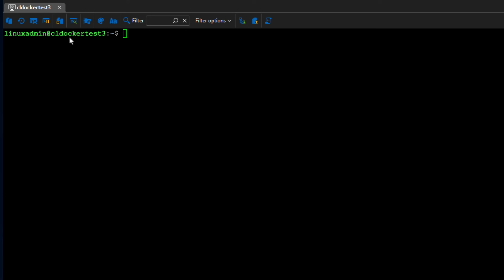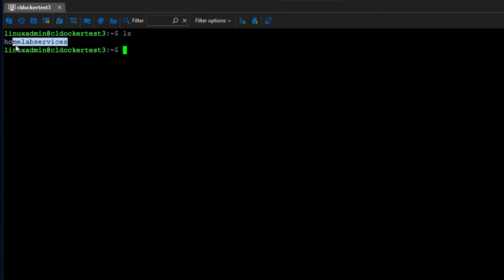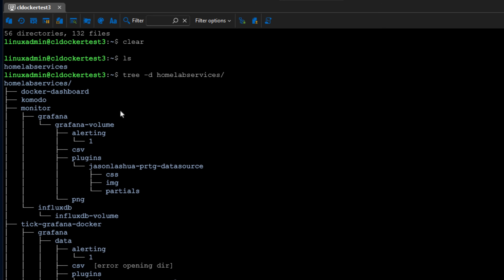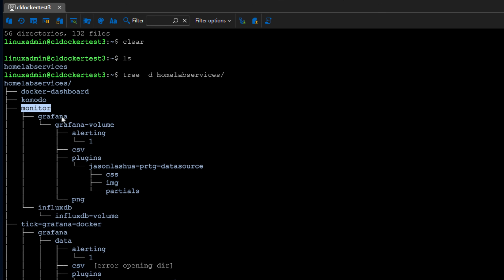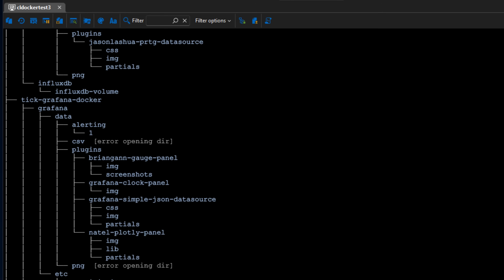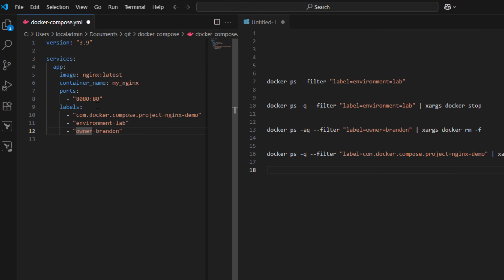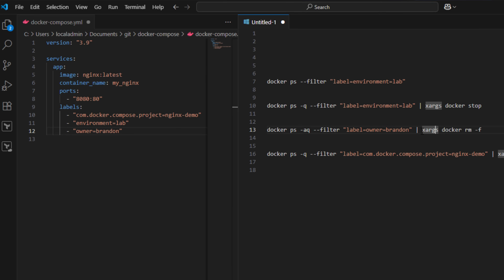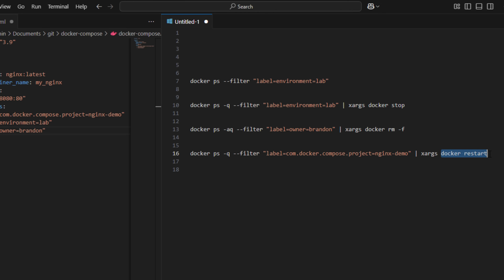Stop Struggling with Docker Compose – Use These 10 Tricks Instead!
In this video, I’m sharing some of my favorite Docker Compose tricks I wish I knew sooner. When I first started running containers in my home lab, I made a lot of mistakes like dumping all my configs in one folder, hardcoding passwords, and wondering why things would break. Over time, I’ve learned a ton of best practices that make Docker Compose cleaner, safer, and way more reliable.

Whether you’re just starting out with Docker in your home lab or you’re already running multiple stacks in production, these are tips that will save you time and headaches running your containers.

Introduction - 0:00
Using a project directory structure - 0:41
Looking at my folder structure - 1:55
Keep configuration values out of Docker Compose - 4:11
Looking at using a .env file in Docker Compose - 5:25
Using Docker labels - 6:54
Looking at Docker labels and what they can do - 7:22
Using health checks in your Docker Compose code - 8:58
Looking at actually using health checks - 9:53
Using Docker Compose profiles - 11:04
Looking at Docker Compose profiles - 11:34
Using the Overrides file in Docker Compose - 12:53
Looking at the overrides file - 13:14
Wrapping up - 15:52